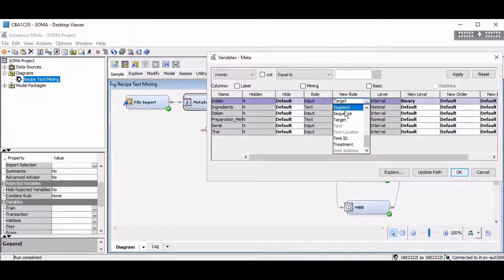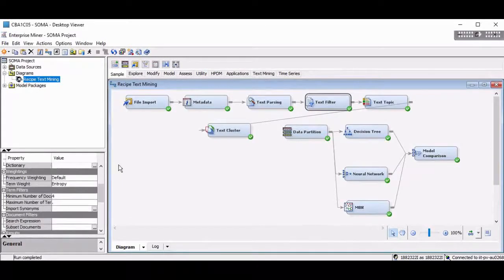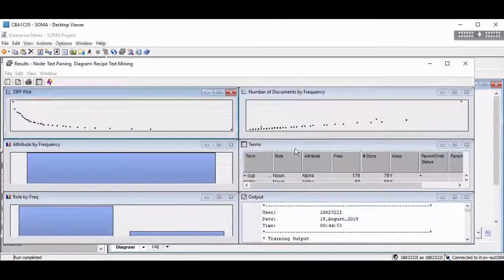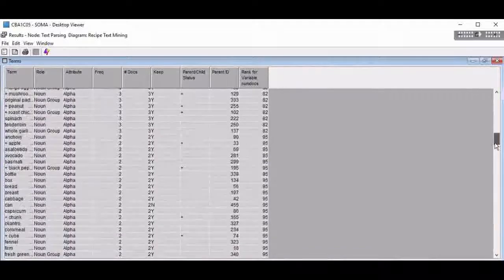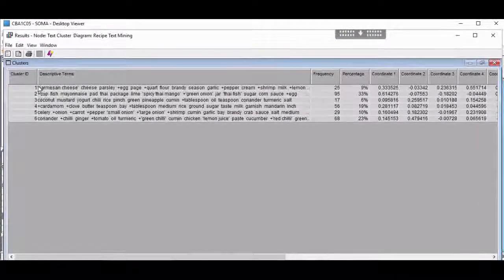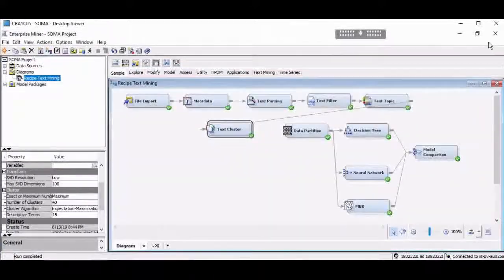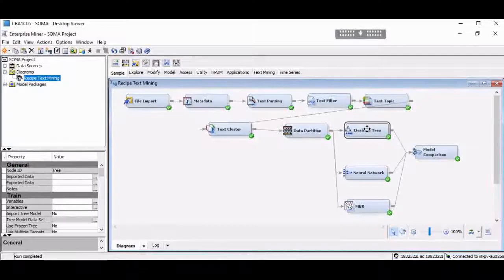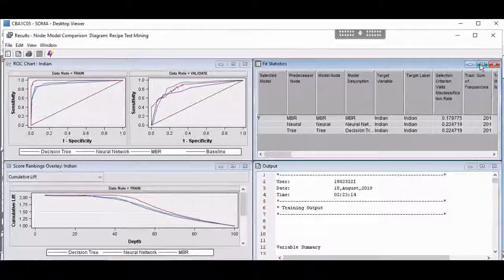Social Media Analytics CBA1C05 Project using SAS E Miner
In this project, I have performed text mining on food recipes obtained from various online sources and determine the unique characteristics of cuisines from three regions: India, Italy and Thailand. I made use of these identified unique characteristics to train a classification model to identify an Indian Receipe.